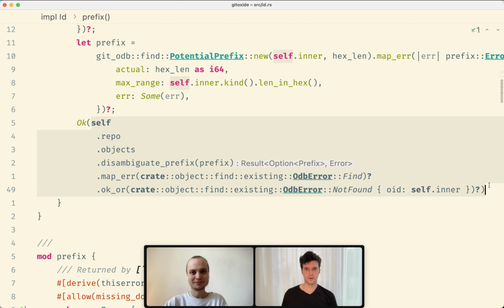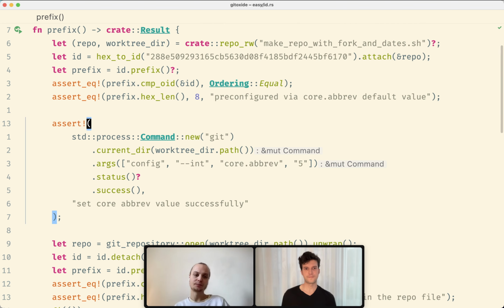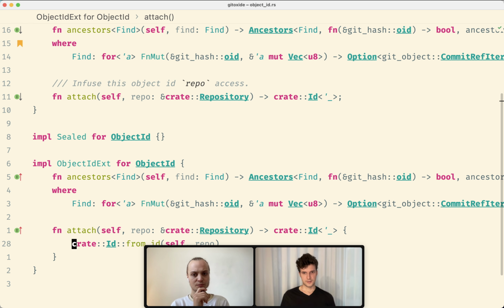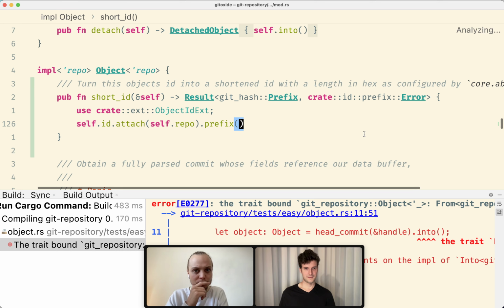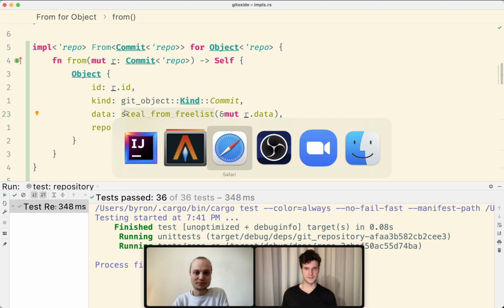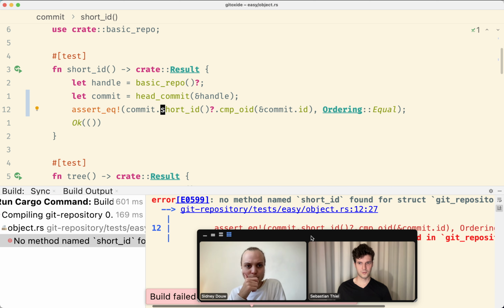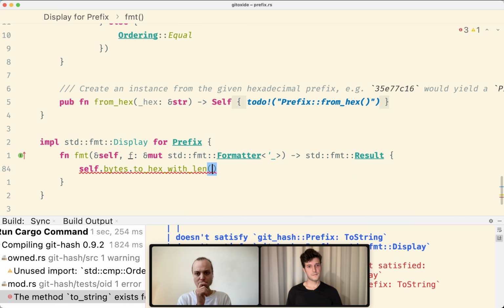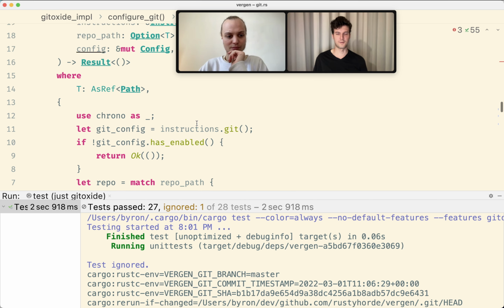GiG-29: Integrating `Commit::short_id()` into `vergen` 🎉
It took weeks to go full circle, but here we are!